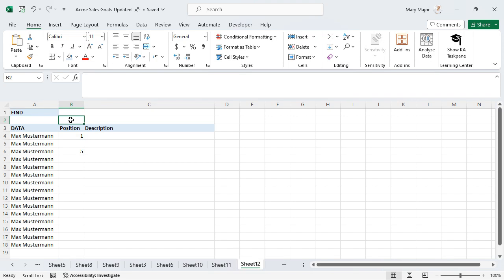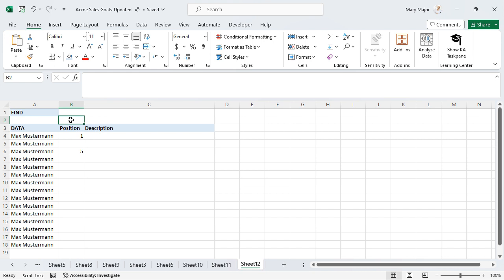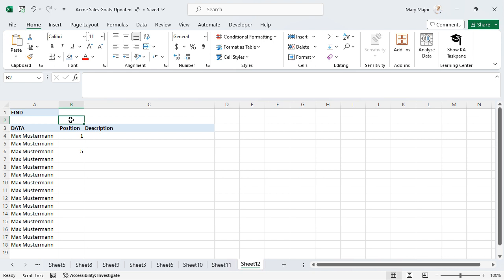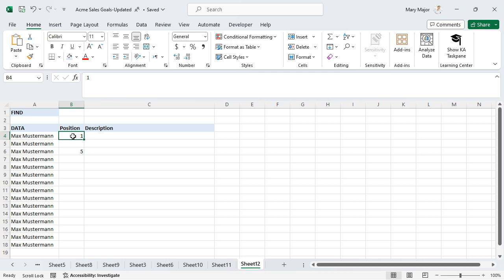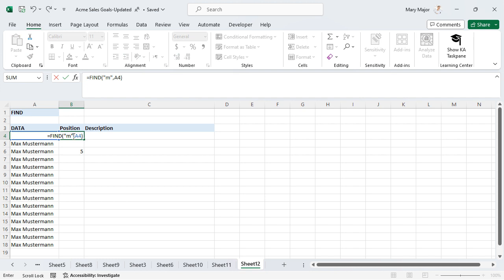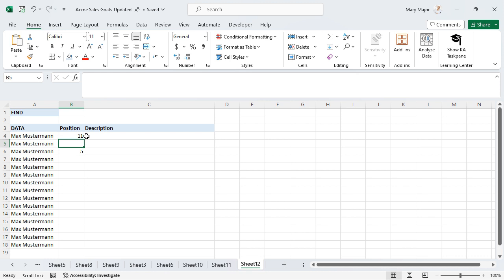Excel Formula | FIND Function